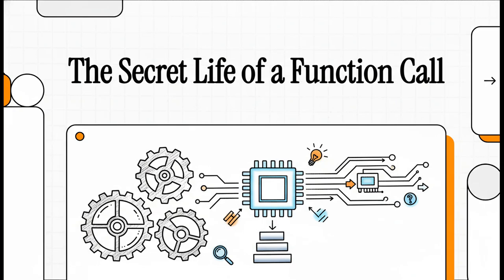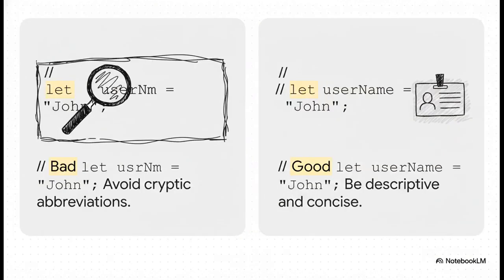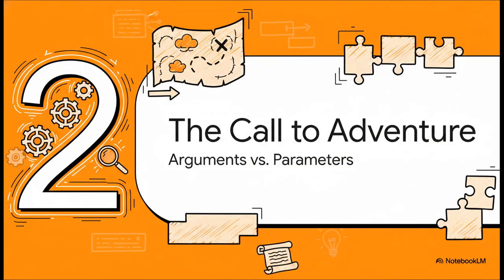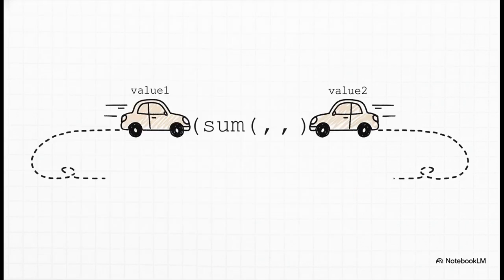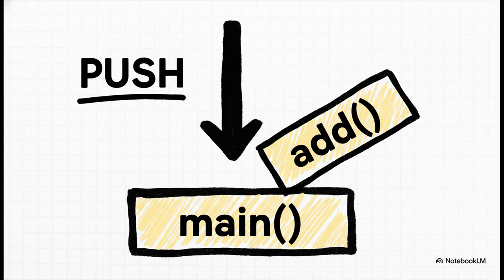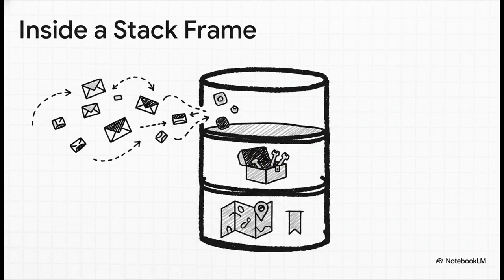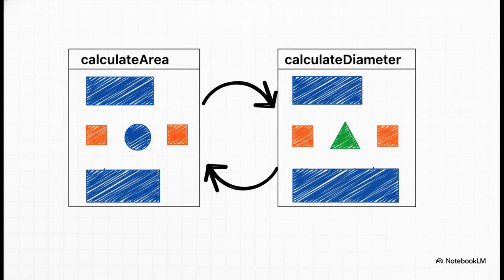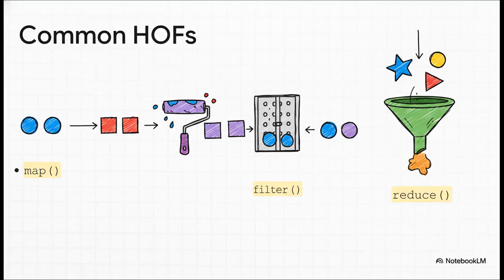Computer Science: What Happens When a Function Runs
A function call looks simple — but it triggers a chain of events.

This video explains what happens inside a computer when a function is executed. Memory, control flow, and execution all come into play.

A core concept in programming and systems.